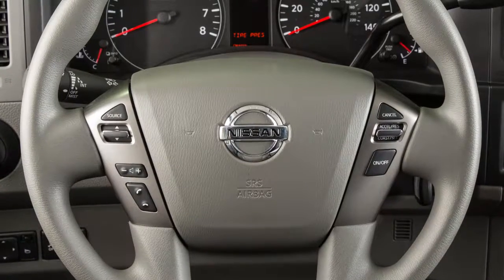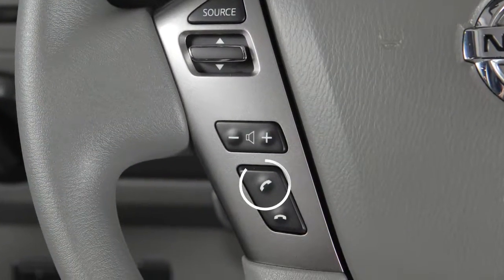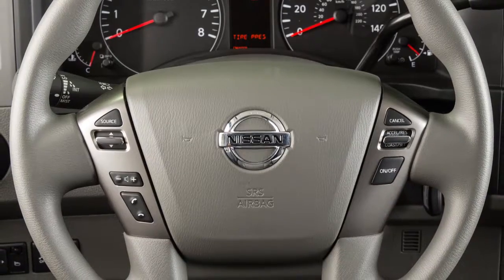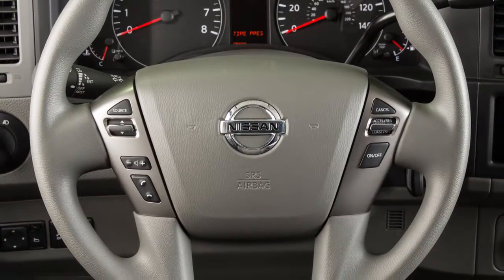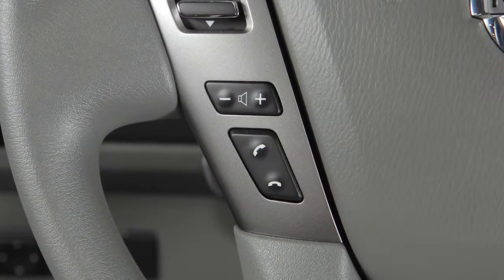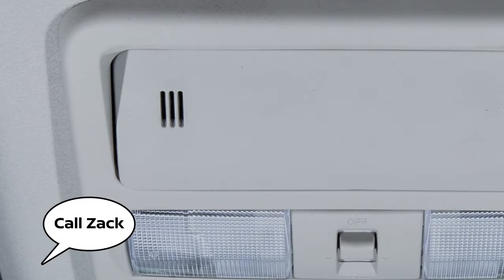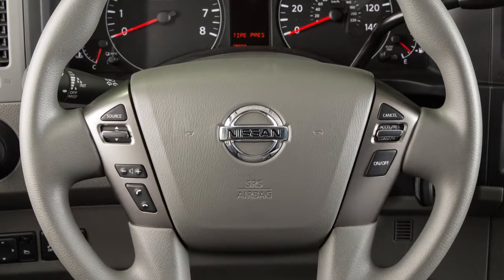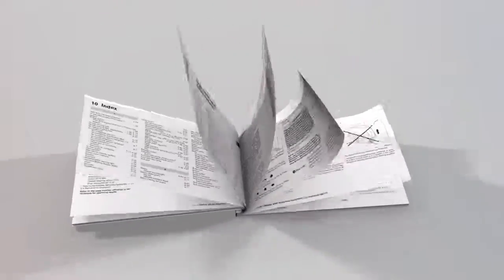2017 Nissan NV Passenger Van - Voice Prompt Interrupt - without Navigation (if so equipped)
This procedure can be repeated any time you wish to interrupt the voice prompt.